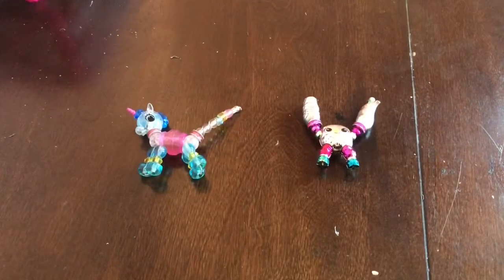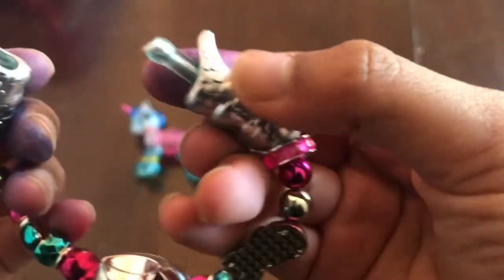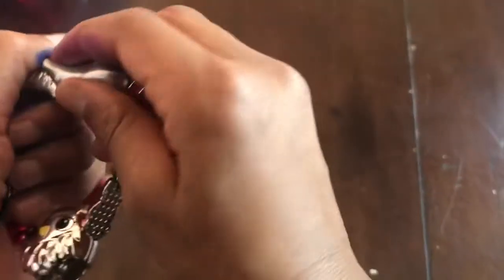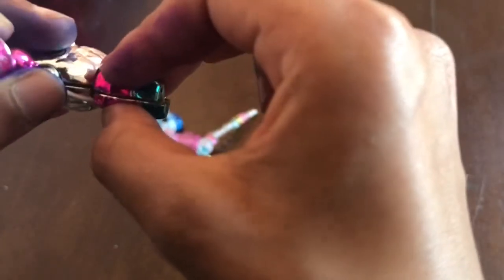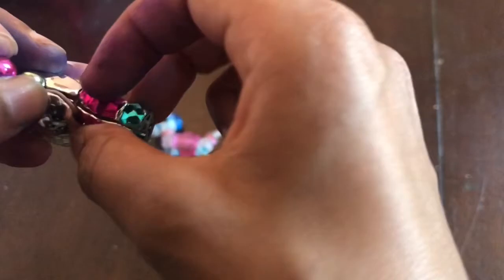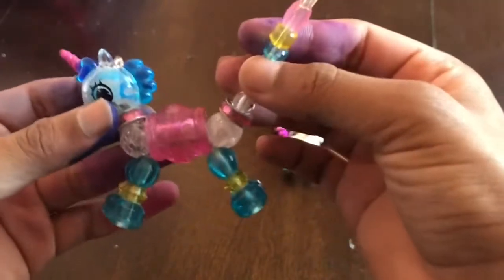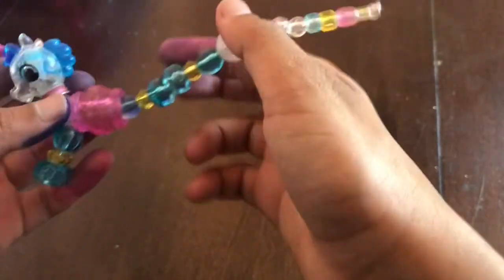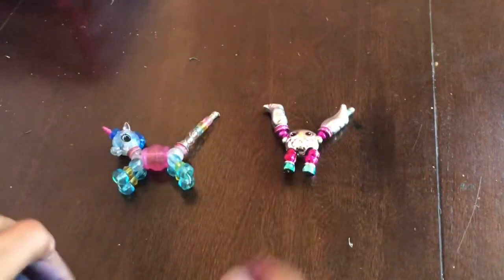How to assemble a Twisty Pet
You will learn a simple and fun way to assemble a Twisty Pet.

If you are new to this channel here is some information:
In this channel you will learn
-Simple art and craft tutorials
-Science Experiments
-Simple ways to assemble things
-How To's

We have many different types of tutorials:
-Art tutorials
-craft tutorials

We hope you find the content of our channel useful!
Please share our channel to your family and friends! Thank You!